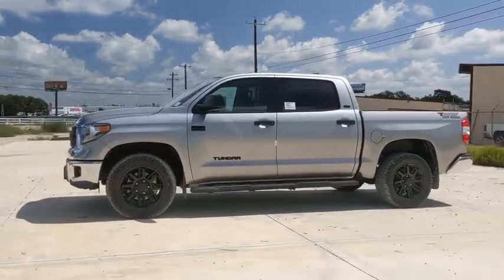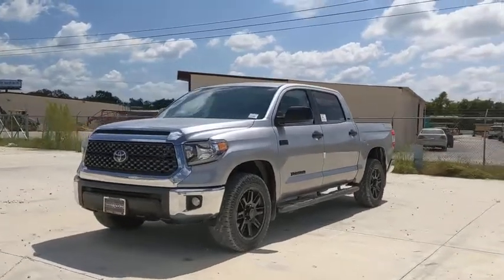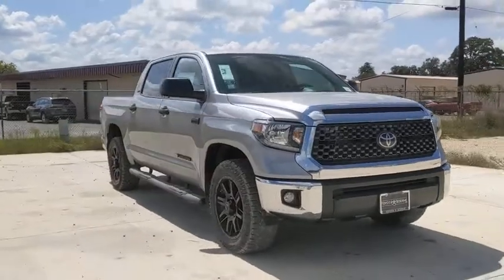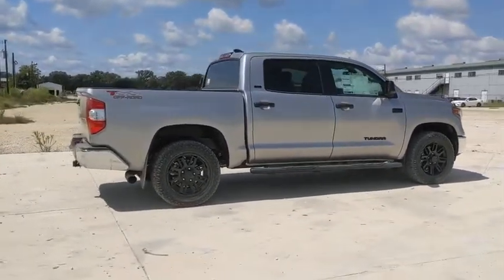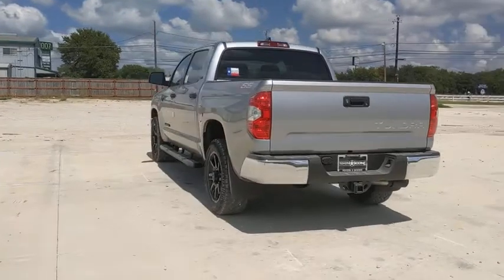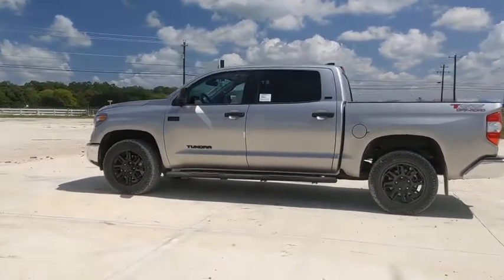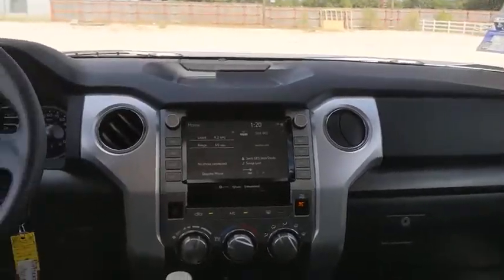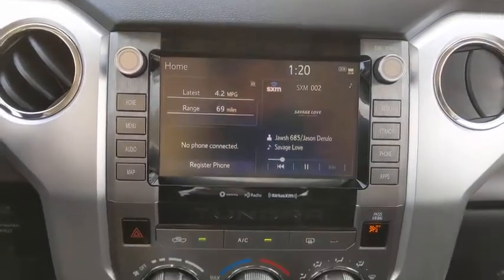2021 Toyota Tundra San Antonio, Austin, Boerne, New Braunfels, Kerrville, TX 1210151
Silver Sky Metallic New 2021 Toyota Tundra available in Boerne, Texas at Toyota of Boerne. Servicing the San Antonio, Austin, New Braunfels, Kerrville, TX area.

31205 Interstate 10 Frontage Rd

Silver 2021 Toyota Tundra SR5 CrewMax RWD 6-Speed Automatic Electronic with Overdrive i-Force 5.7L V8 DOHC 32V LEV Cloth.brbrDisclaimer: New vehicle pricing includes all offers and incentives. Tax, Title, Tags and Dealer doc fee $150.00 not included in vehicle prices shown and must be paid by the purchaser. While great effort is made to ensure the accuracy of the information on this site, errors do occur so please verify information with a customer service rep. Offers expire August 31,2020. Manufacturers Rebate subject to residency restrictions. Any customer not meeting the residency restrictions will receive a dealer discount in the same amount of the manufacturers rebate. Price includes: $1500 - TFS Standard APR Cash . Exp. 09/30/2020